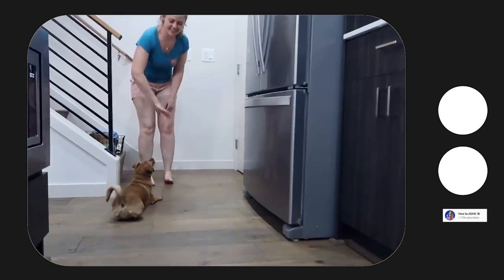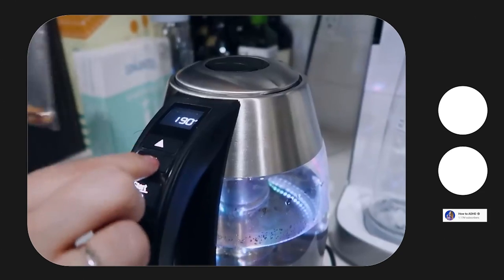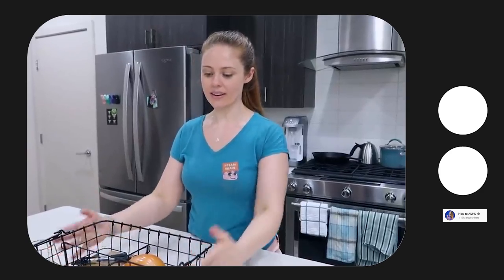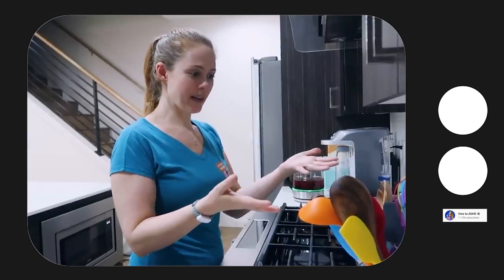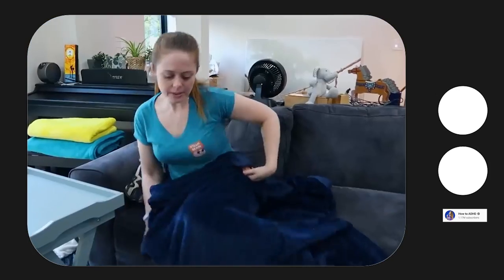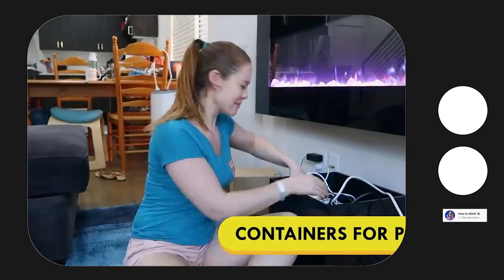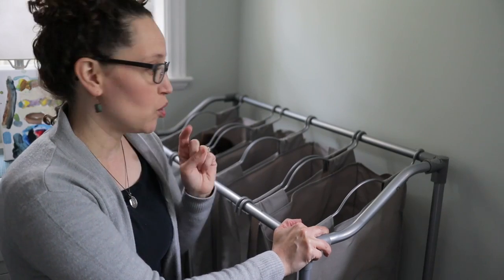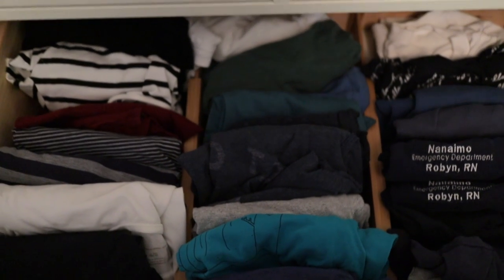Coach Reacts to ADHD Friendly House tour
Jessica from 'How to ADHD' set her home up to support her ADHD. What does this focus coach and decluttering expert think?

What are your biggest clutter barriers?

📚 Don't know where to start? Use this checklist to start decluttering

📝 Declutter your home with 73 decluttering tips!

Hey! I'm Robyn and I'm alllll about simplifying life, embracing your potential and creating an incredible life.